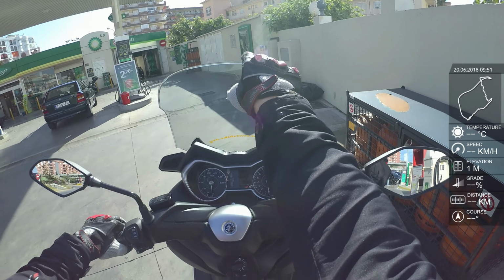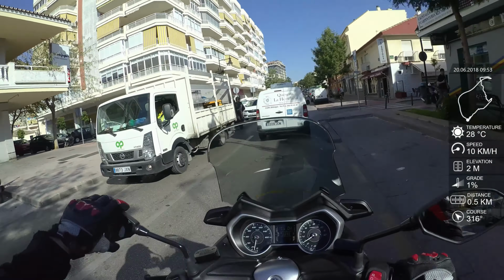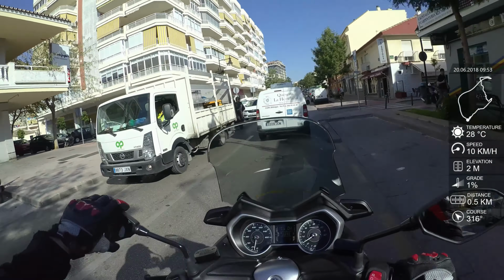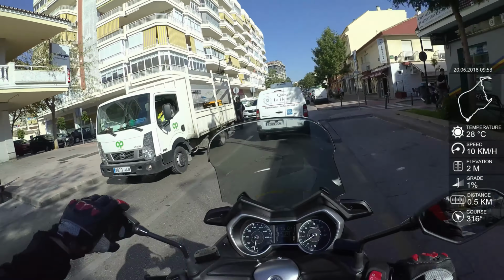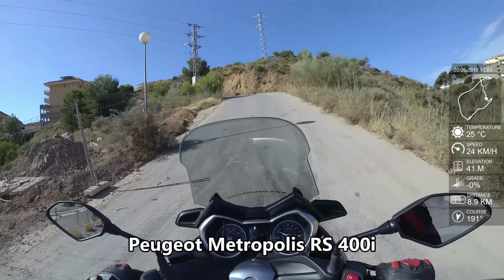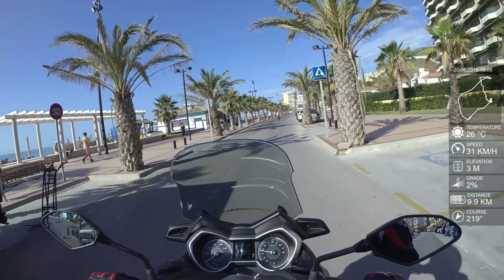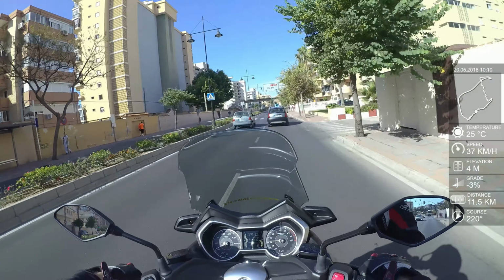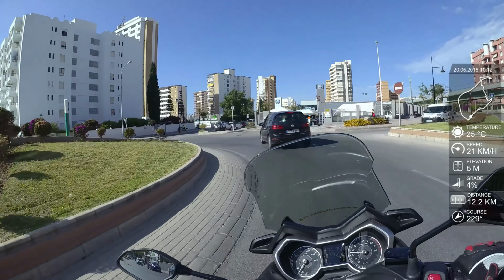Test Ride - Yamaha XMAX 125 (2018) - VLOG077 [4K]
Test ride with the Yamaha XMAX 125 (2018). Mental comparison with the already tested Honda Forza 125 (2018) and the three- wheeler Peugeot Metropolis RS 400i and of course with my current bike Yamaha NMAX 125.